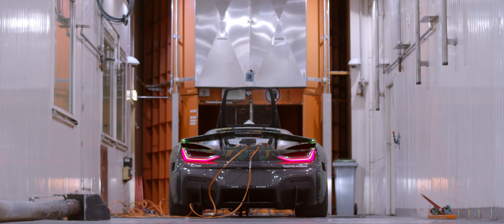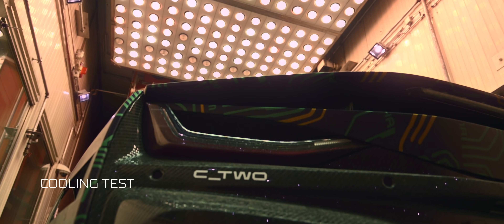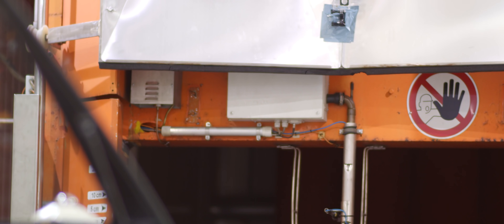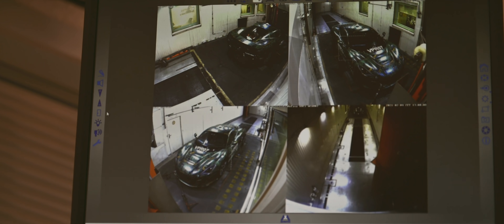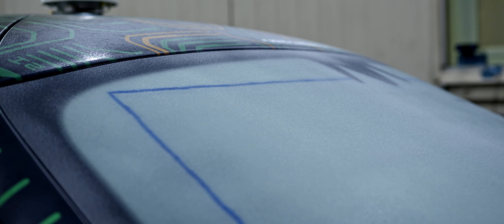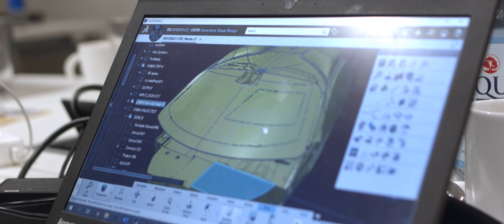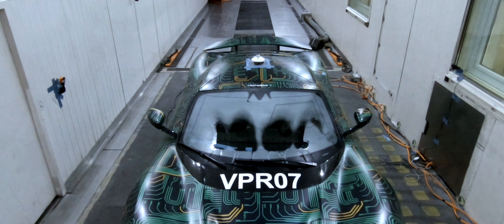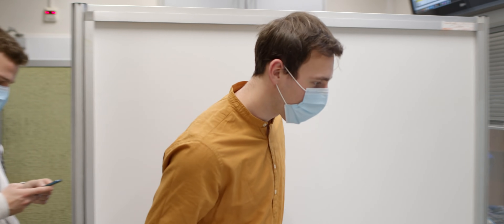Rimac Nevera Extreme Weather Testing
The Rimac C_Two is nearing the final stages of its multi-year global homologation program, meaning it can be sold all over the world, from the bitter cold of a Canadian winter to the scorching heat of a Middle Eastern summer. And to make sure it’s ready for every extreme it could face, engineers have put the C_Two’s HVAC system to the ultimate weather test.

Using a Climatic chamber, the C_Two's compressors, pumps, and fans were tested in extreme temperatures: as high as 48C (118F) and as low as -28C (-4F).
Rimac Nevera: WLTP: electricity consumption, combined 30.0 KWh/100km; CO2 emissions: combined in g/km: 0